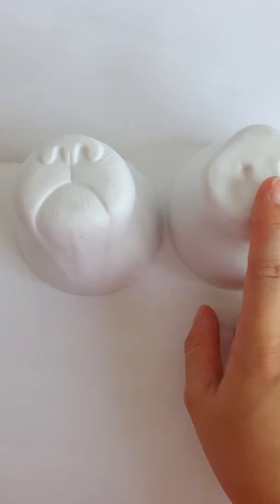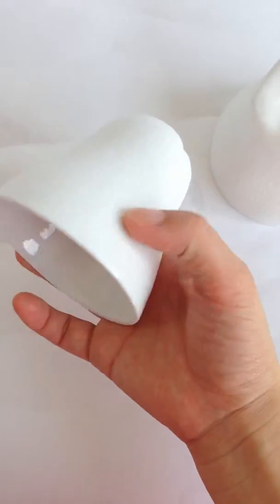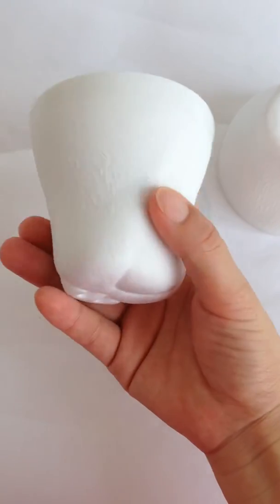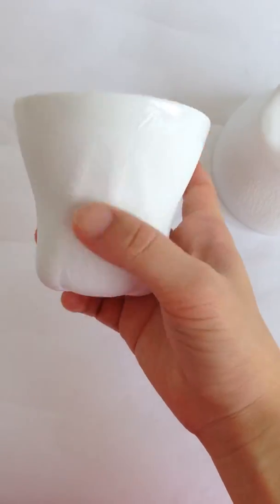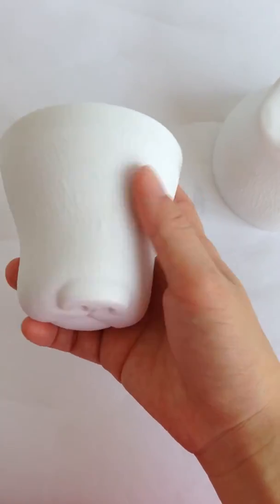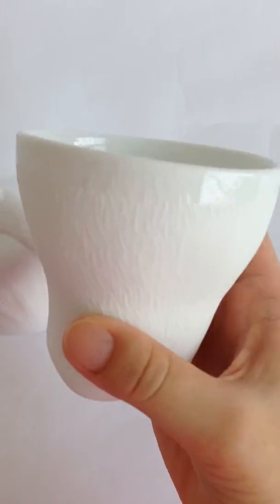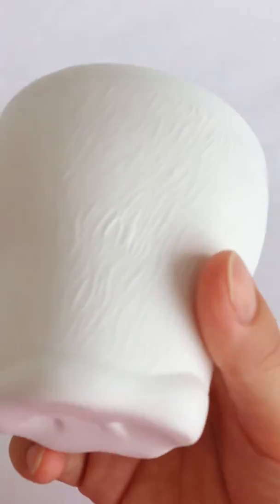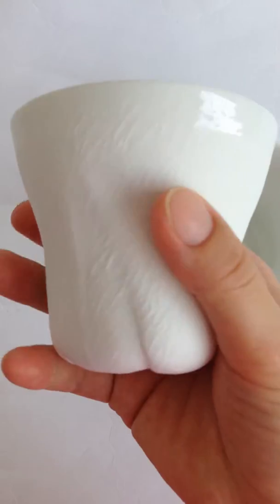Snout cup from Asia Porcelain Group Ltd.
Snout cup from Asia Porcelain Group Ltd. dog and pig carefully art and super white porcelain material.